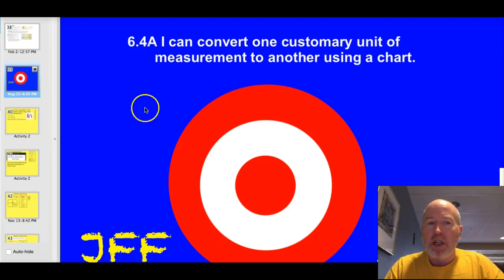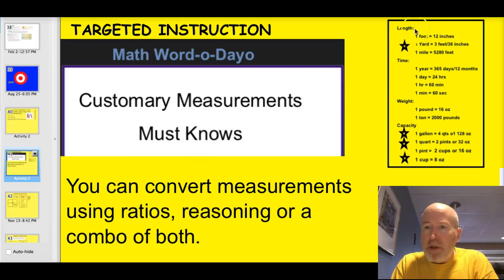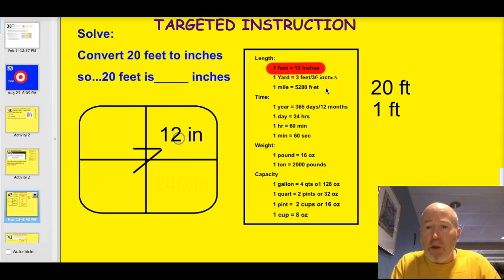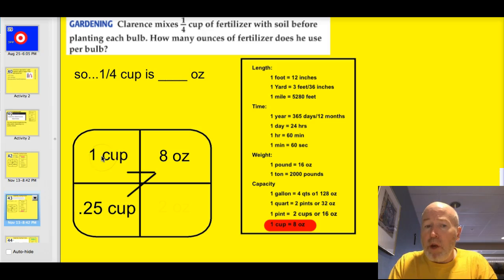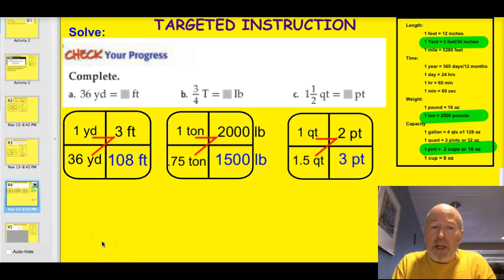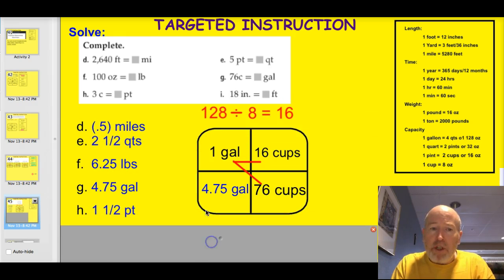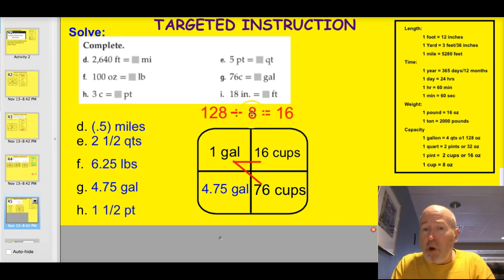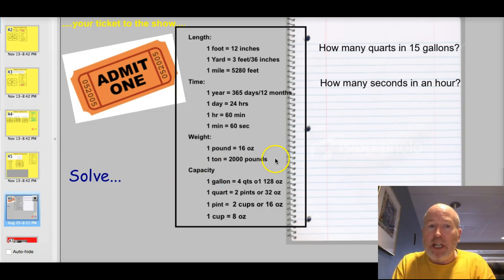6.4A Convert Customary Units Using The Ratio/Proportion Box